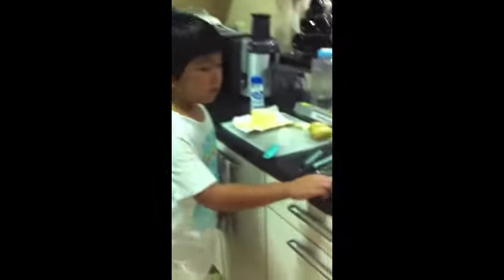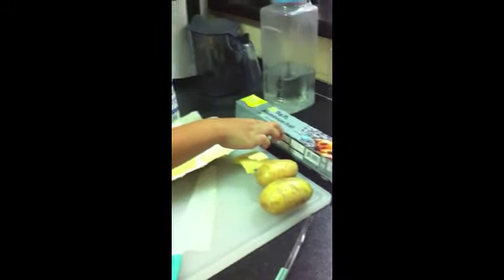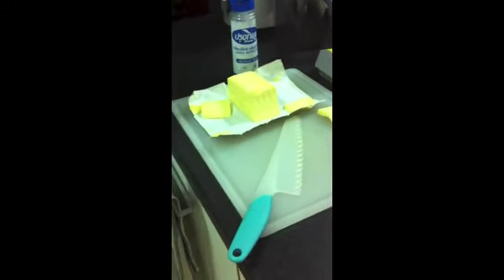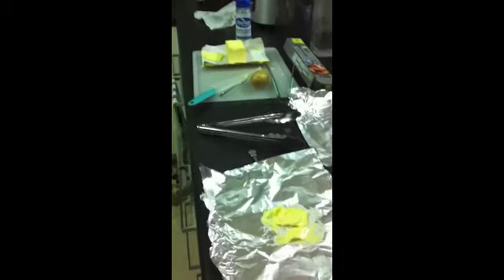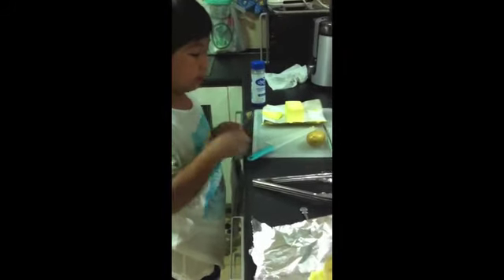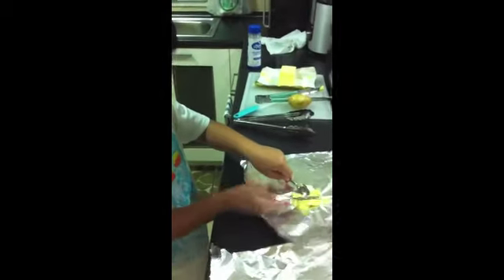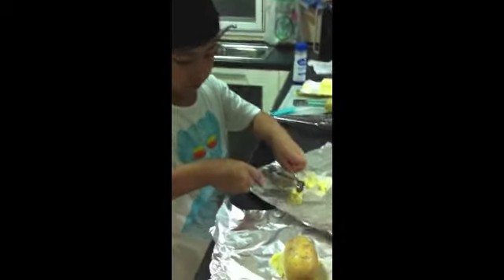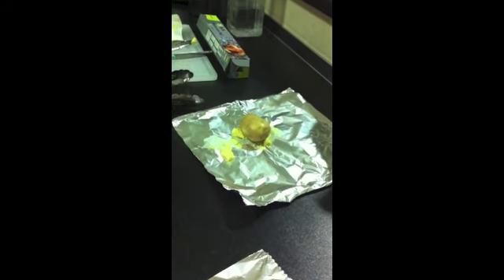Making a Potato bake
How to make a potato bake by Turter